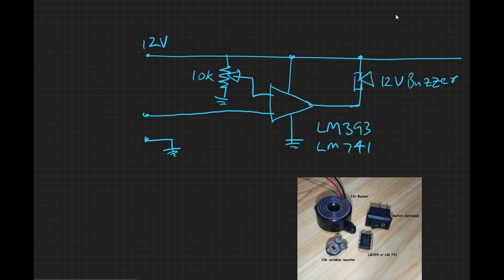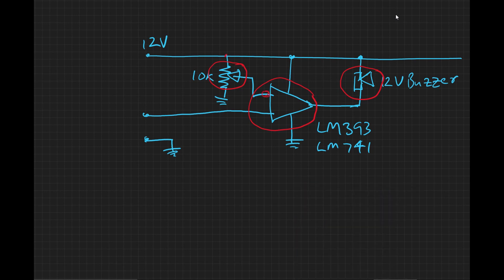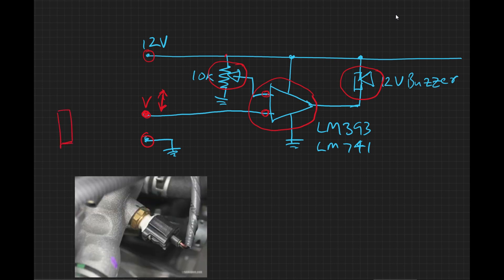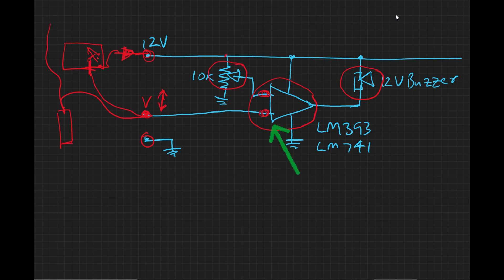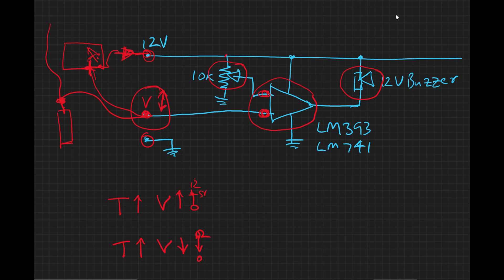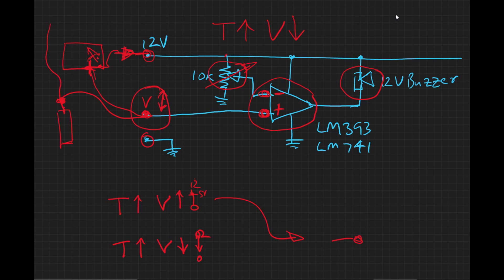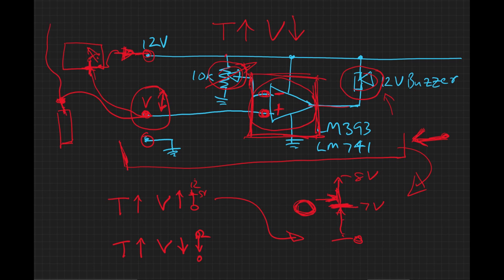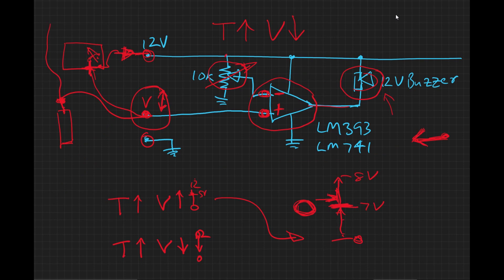DIY Engine overheat detection alarm (English subtitles)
If you have an old vehicle, risk of overheating is high. Although most vehicles have engine temperature meter, it is only a visual indication to the driver. Here, I'm explaining how a cheap simple audible alarm can be fixed to your vehicle to detect overheating in advance before heat can damage the engine.

Use below for IC pinout information (IC pin ගැන පහල link එකෙන් ගන්න.)